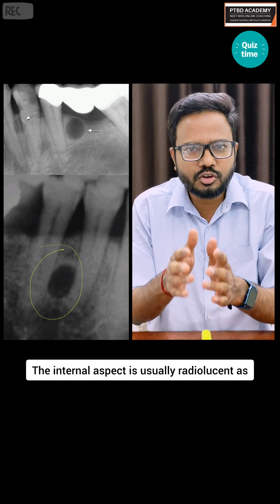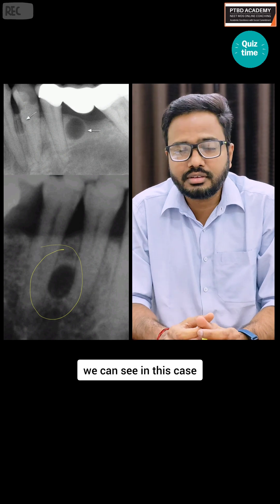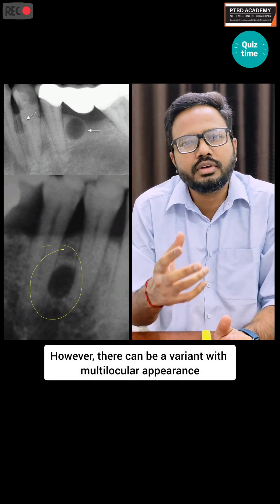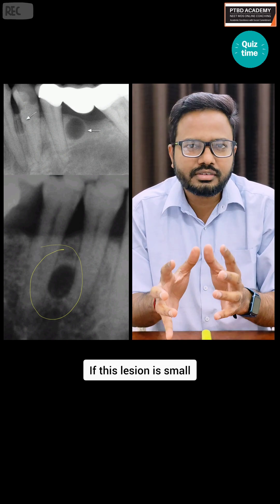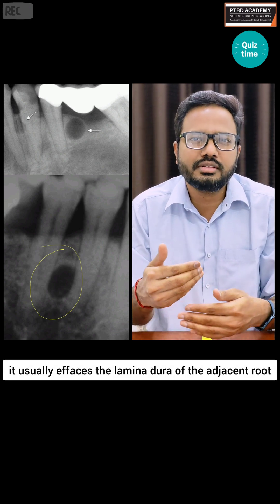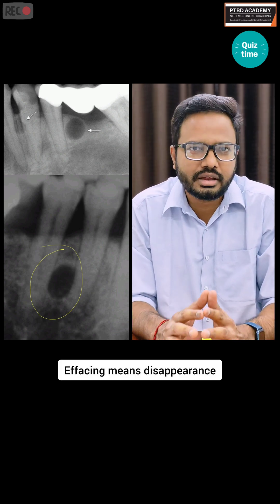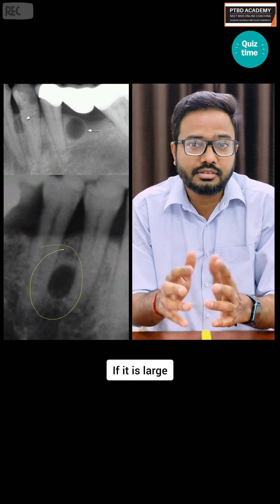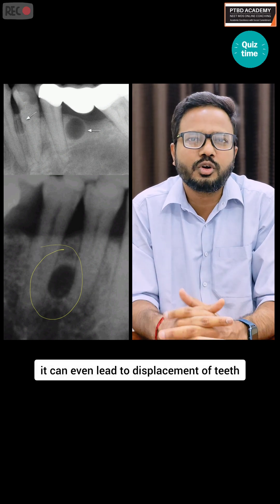Identify The Lesion 🔥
Identify the lesion & give a differential diagnosis based on the hints provided in the video. Cheers..!!

For regular Updates on Exam Notifications, New Videos in Eclasses, Tests, Study Club Discussions, Assignments, LIVE Sessions etc. join our Telegram group @